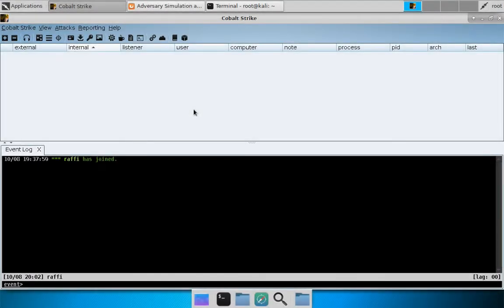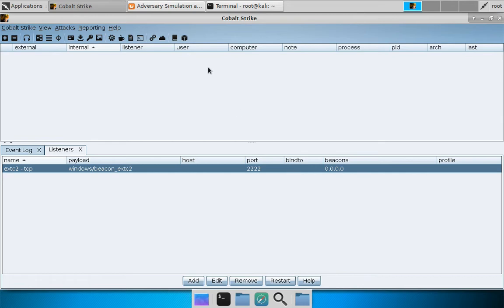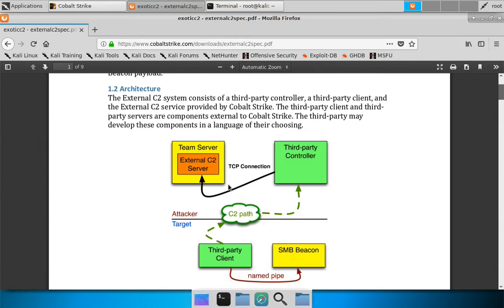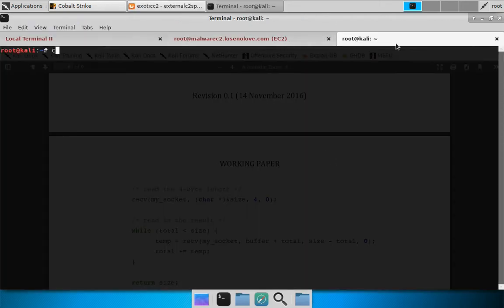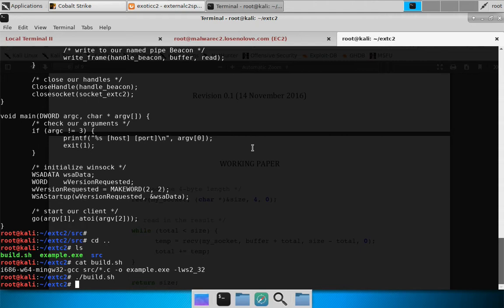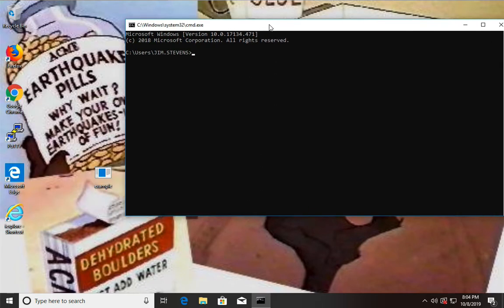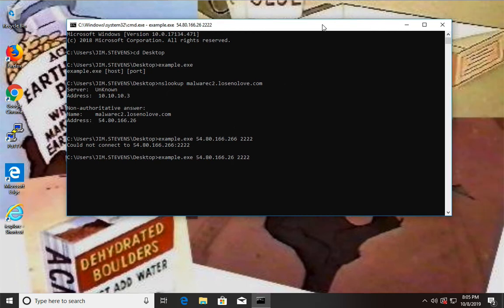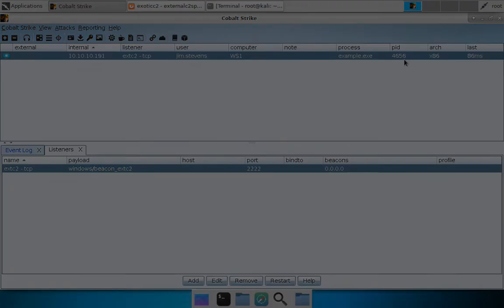External C2 (Cobalt Strike 4.0)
External C2 is a specification to allow third-party programs to act as a communication layer for Cobalt Strike’s Beacon payload. These third-party programs connect to Cobalt Strike to read frames destined for, and write frames with output from payloads controlled in this way. The External C2 server is what these third-party programs use to interface with your Cobalt Strike team server.